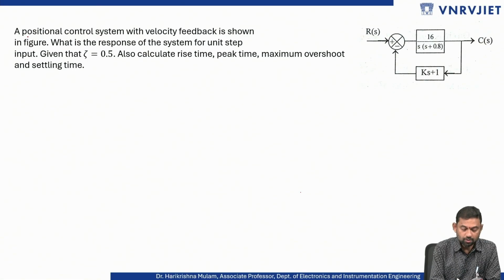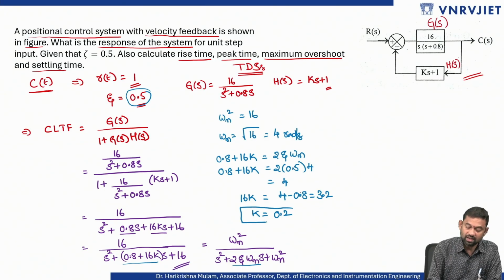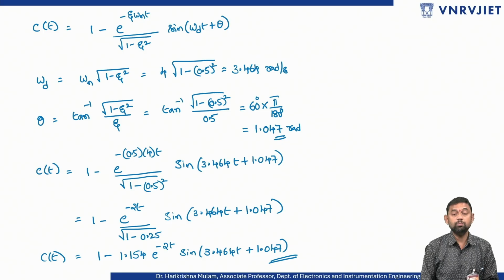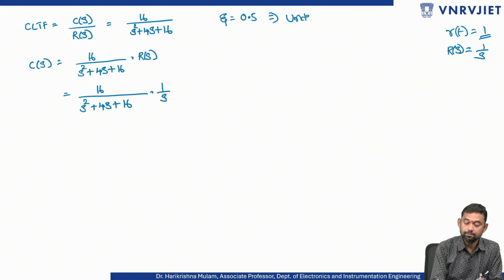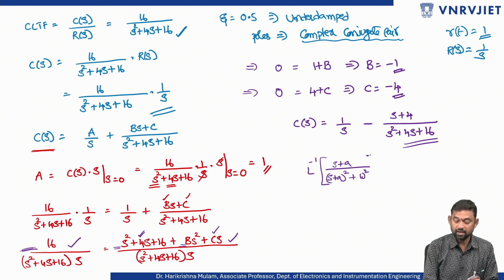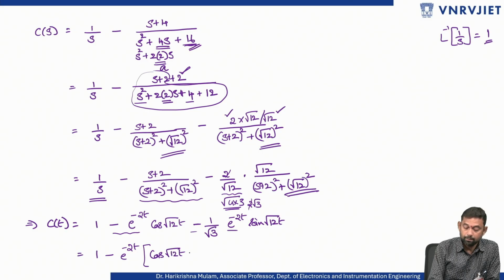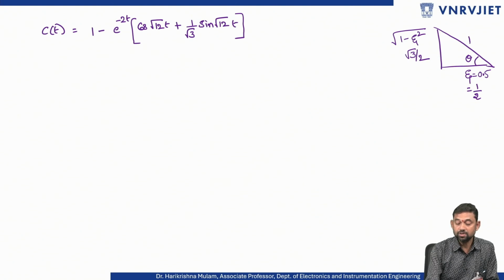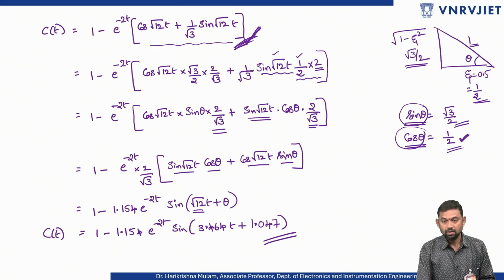Problems on Time Response Analysis -8 by Dr. Harikrishna Mulam